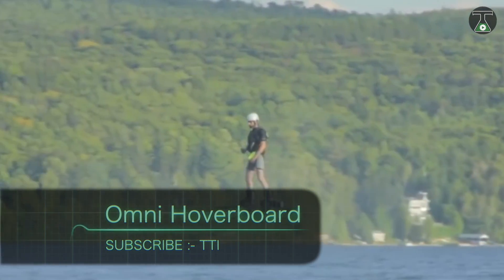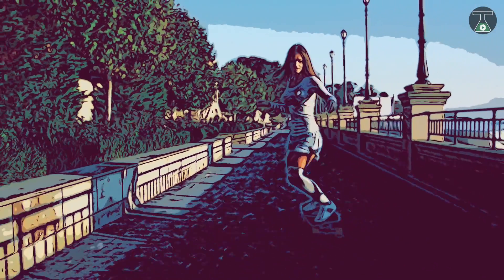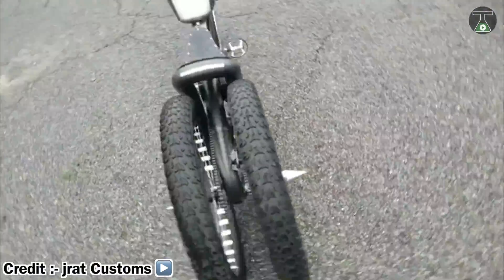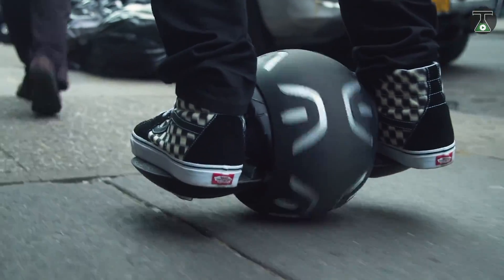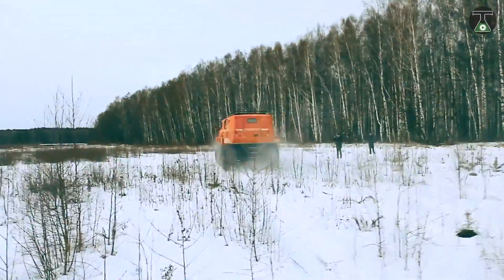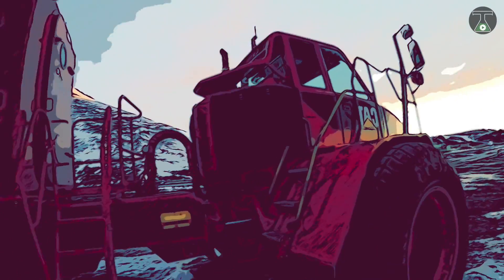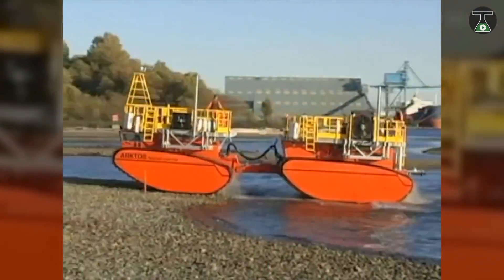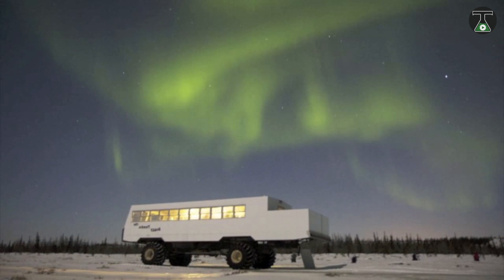8 Coolest Vehicles That Will Amaze You…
8 Coolest Amazing Vehicles That Can Get You

Edited By : Noor Khan & Salahu Khan

Compared to five years ago, seeing a Hoverboard has become quite common. This is why creators seek to stay on their game when it comes to creating personalized electric vehicles. One such company is the Canadian company Omni.

If you are struggling to get a traditional electric skateboard on some terrains, the YX-one is here to solve this problem. This board can take on dunes and cross over hills. The off-road capabilities of this board are excellent for travel and adventure seekers.

It looks so much Futuristic, and I absolutely love all modern-day engineers and inventors who have made these devices to look like they are out of a sci-fi movie. This custom electric motorcycle from J-rat is an excellent idea of what I am talking about.

the JyroBall under tables, or anywhere else you may see fit. With only 2.5 hours of charge, you can travel up to 24 kilometers. You can easily reach a top speed of 20 kilometers per hour with the JyroBall.

▶️ Rusak Hybrid
Now meet the Rusak Hybrid SUV, first presented in Russia in 2020. Not only does it look very impressed but its capabilities will also have you in awe. Designed to carry cargo from Antarctica and the Arctic’s. This vehicle has to be soundly made and ready for the weather.

How cool is this article road train? Developed by the German company known as Kress in cooperation with the caterpillar company. This vehicle was made to tow, extract and carry a heavy load. It is powered by a heavy cat tractor and can work in the garages of conditions.

This is the Arktos craft amphibious SUV and is the best off-road mobility despite its conditions. And if you watch closely, you will see why this vehicle is so highly rated. The unique design allows the car to do it all, from climbing deep water and even ice on the most dreaded ledges.

The Tundra Buggy Lodge has a living space, a dining room, and even a staff lounge. While this unit is mounted in tractors with wheels over one and a half meters high, many enjoy this unique experience.